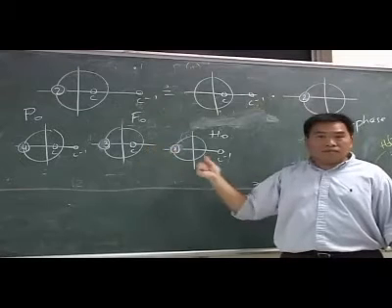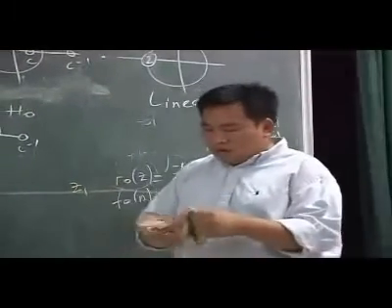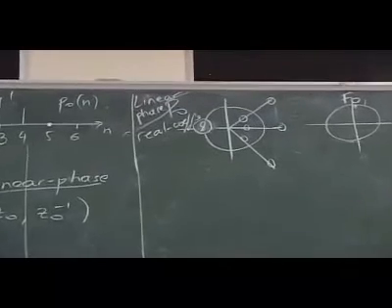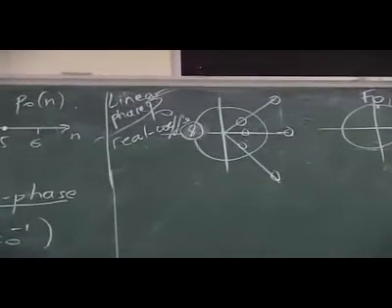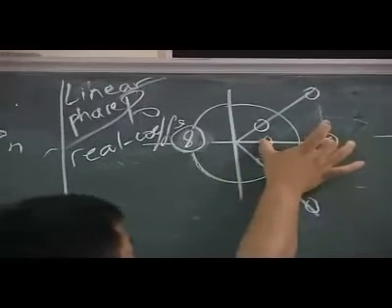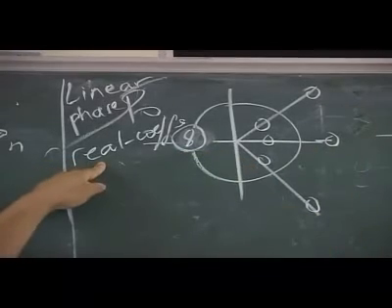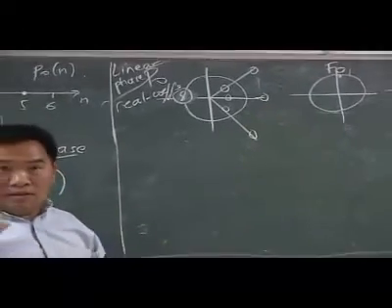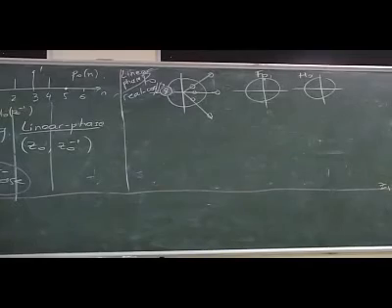Wavelets and Filter Banks - Modulation and Polyphase Representations-04